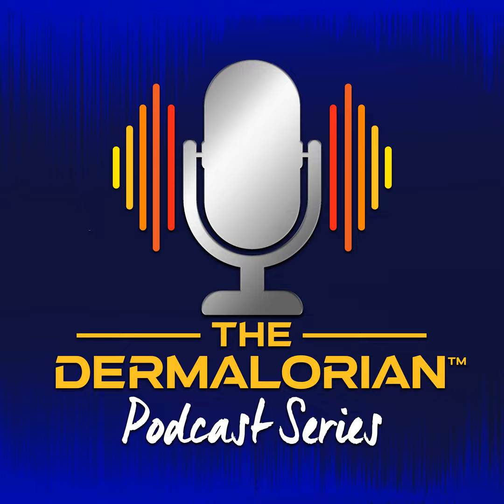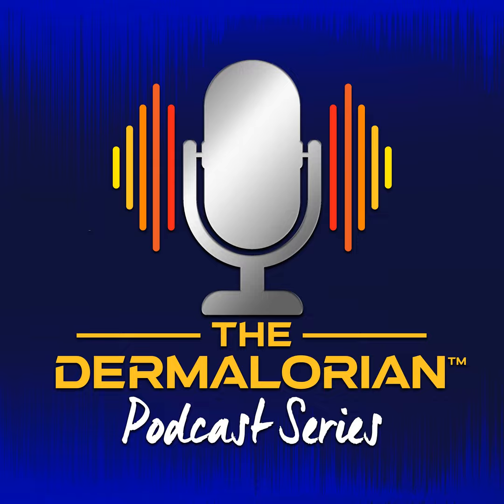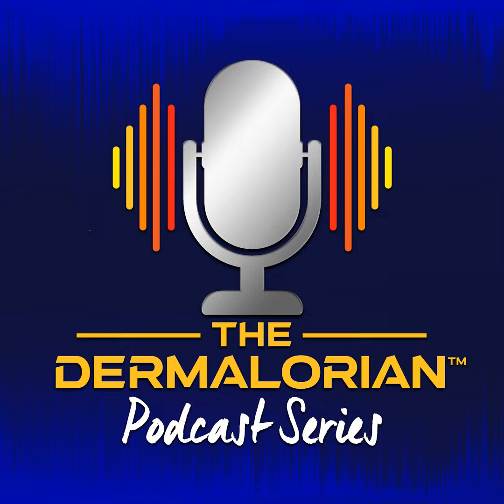A Diversity of Diagnoses, Part 2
In the second a 2-part series, Ted Rosen, MD continues his focus on systemic diseases in skin of color. He addresses the diagnosis and management of systemic lupus erythematosis and scleroderma, which may have a higher prevalence and more severe presentation in black patients. Plus, Dr. Adam Friedman weighs in on hair loss treatments and Dr. Julie Harper offers tips on UV safety education.

Like what you're hearing? Want to learn more about the Dermatology Education Foundation?